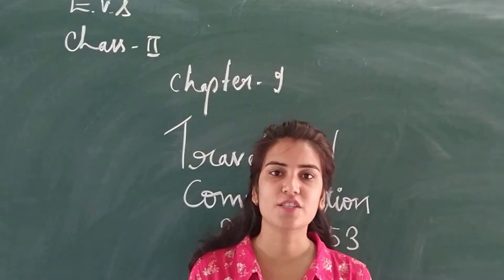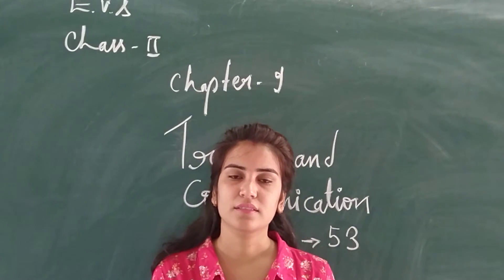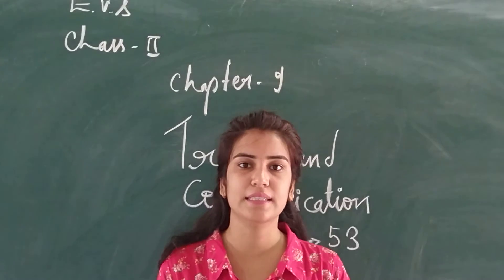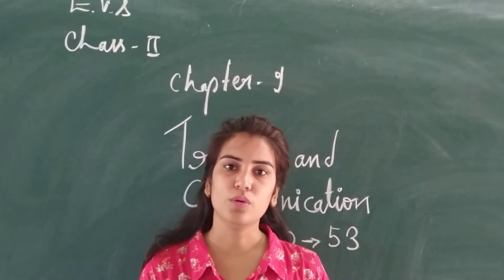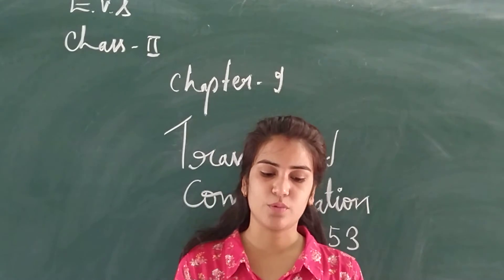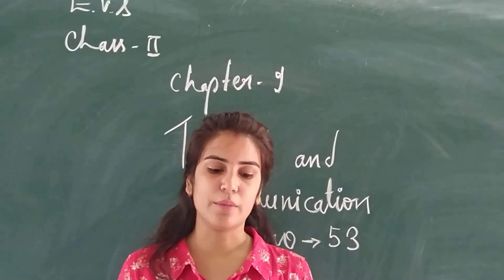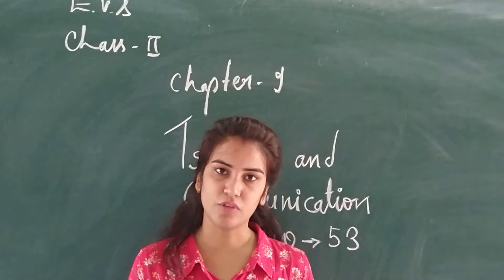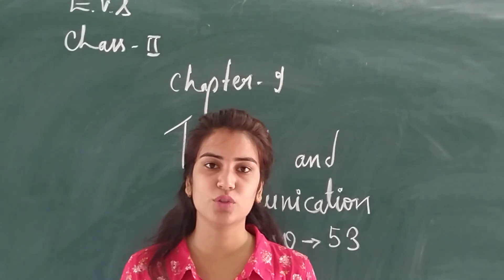CLASS - 2 || E.V.S|| CHAPTER -9 TRAVEL AND COMMUNICATION || PART -1